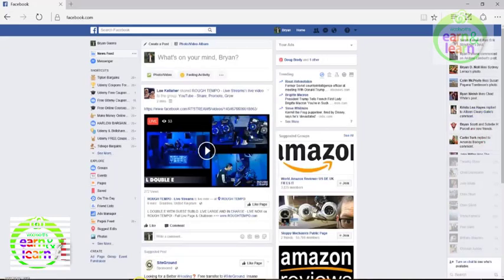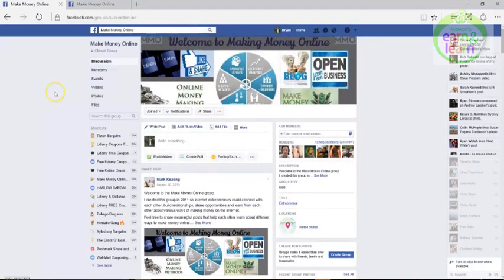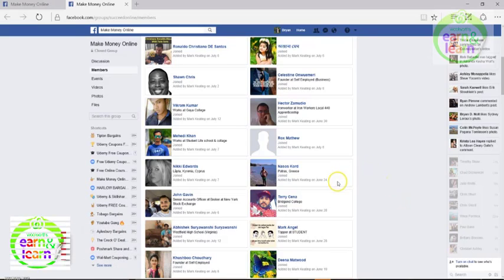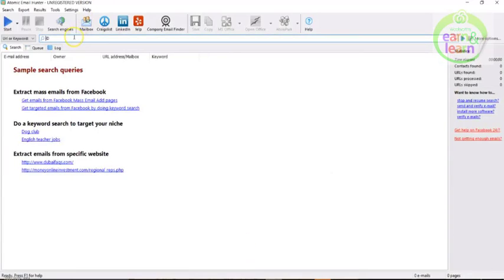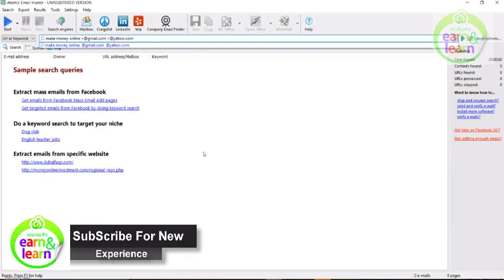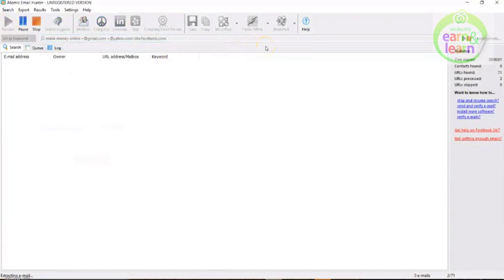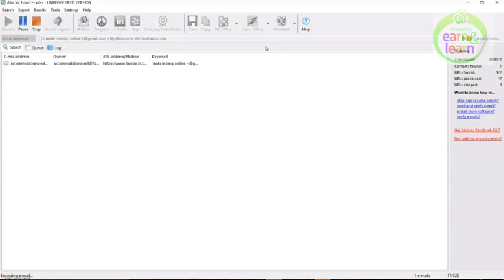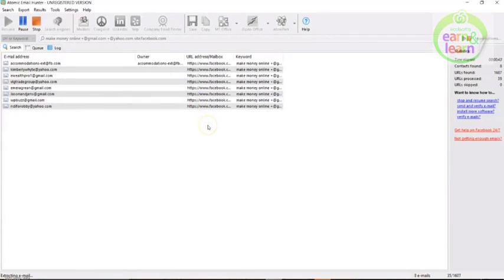Make Money On Affiliate with Email List (part-11) Pulling Extremely Targeted Email Lead Off Facebook